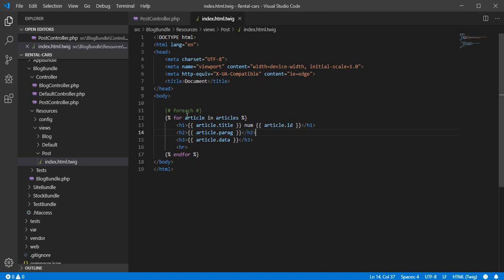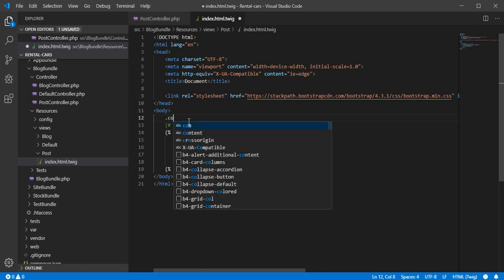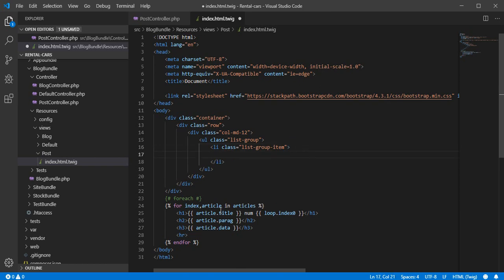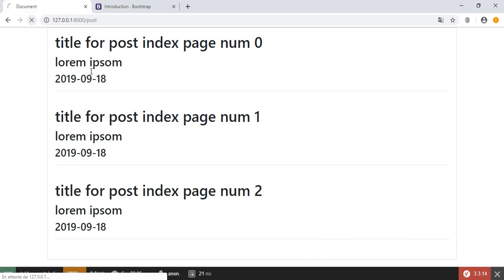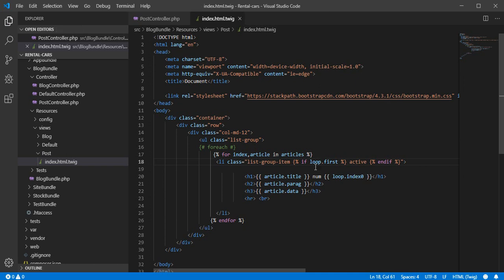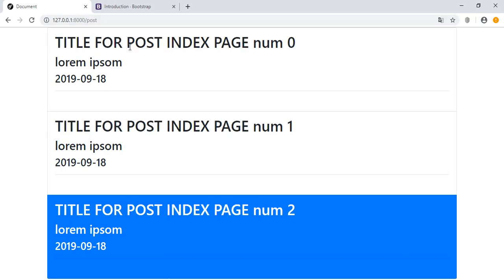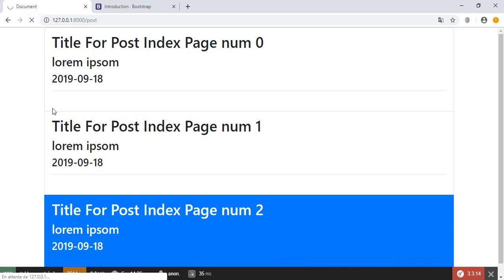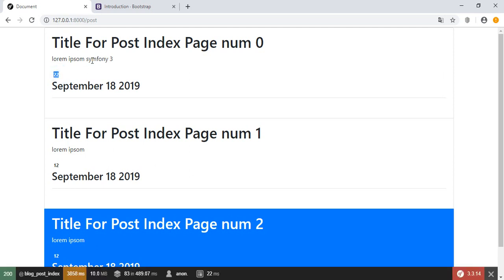10 twig with loop and filter